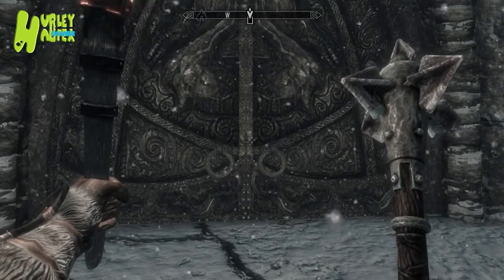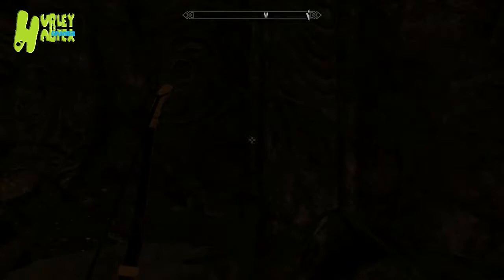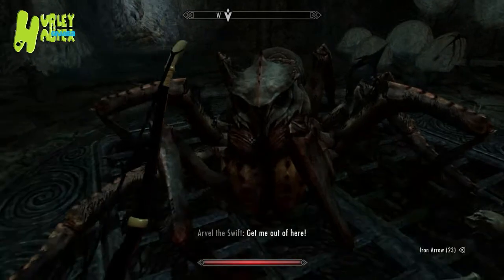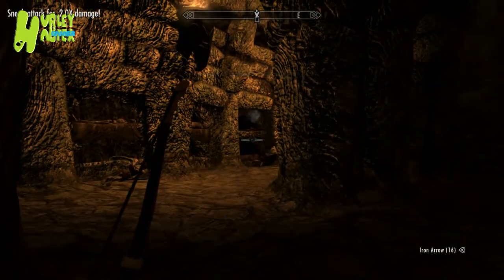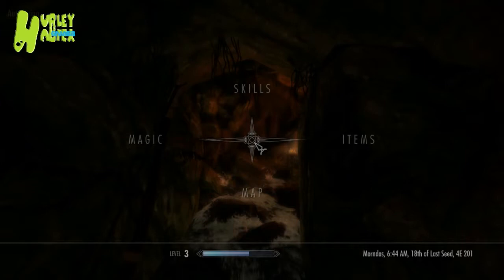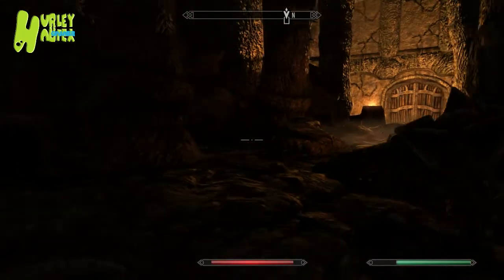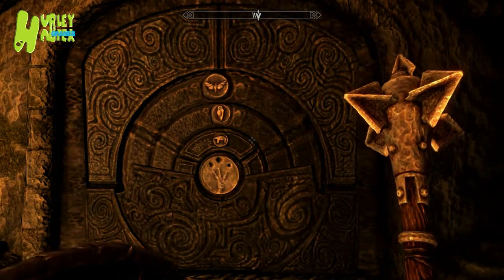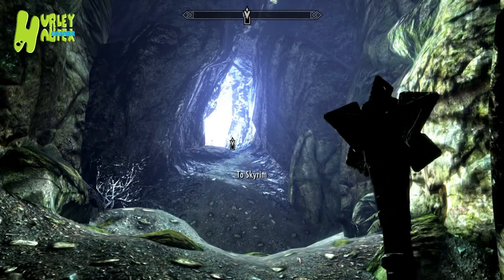Extremely Modded Skyrim - Ep 3 - Bleak Falls Barrow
An entire play through of the bleak falls barrow quest